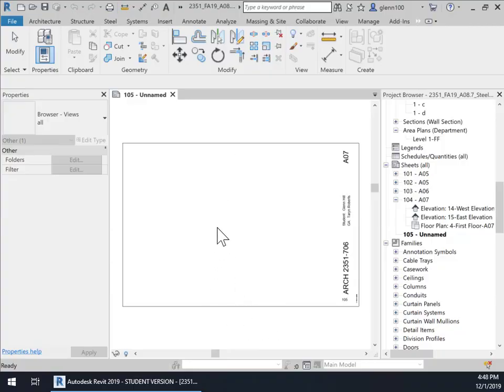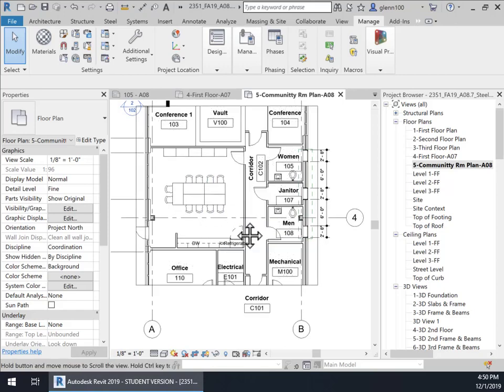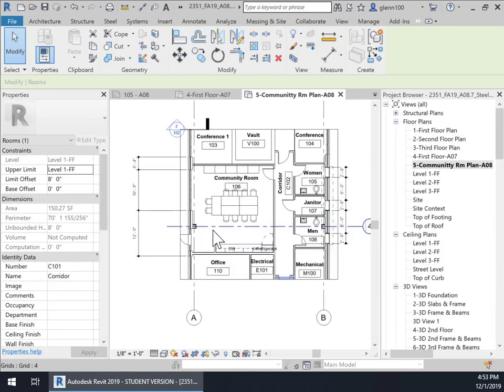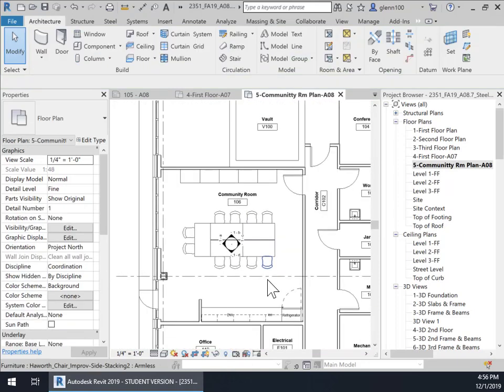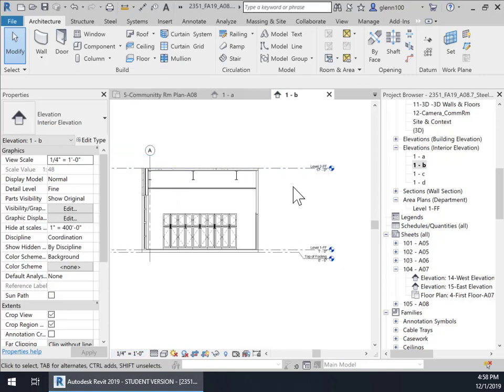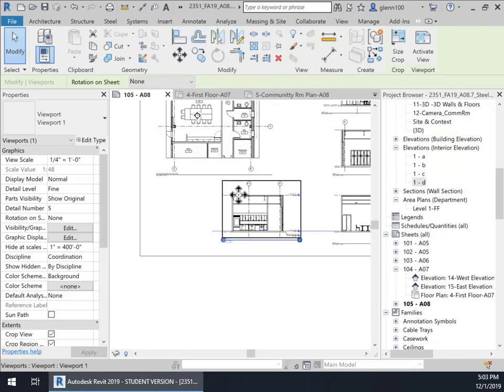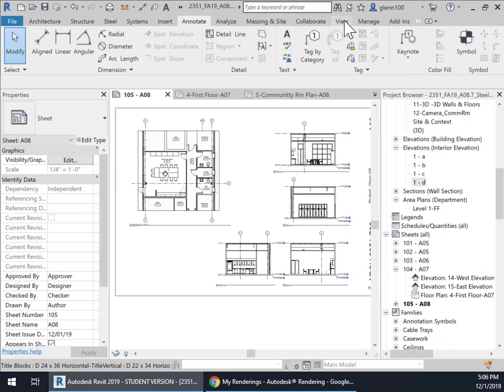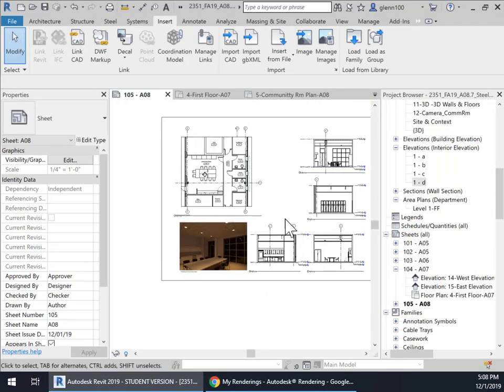2351_FA19_A08.14_SteelFrame-Interior-Views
Adding Views to A08 Sheet.